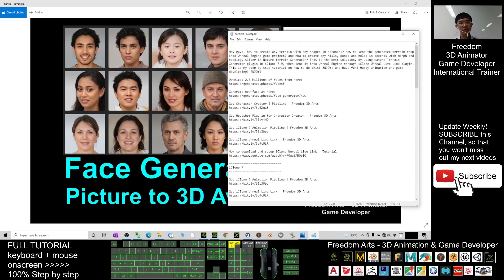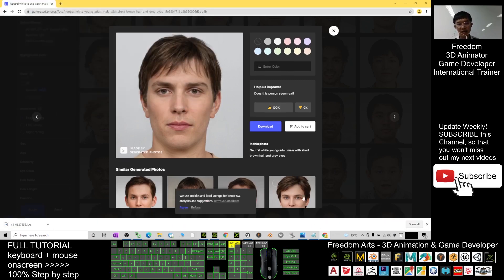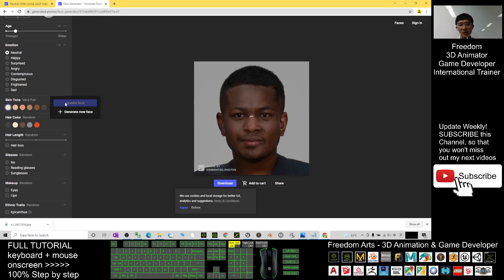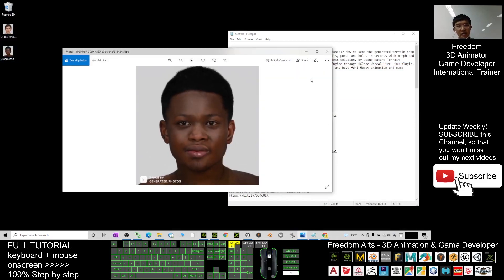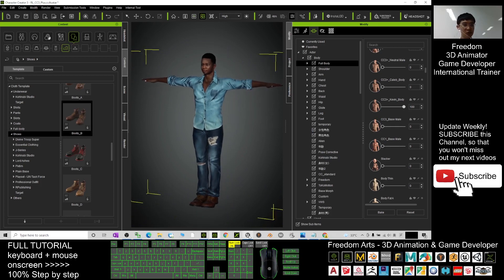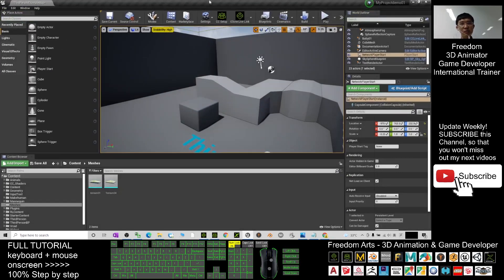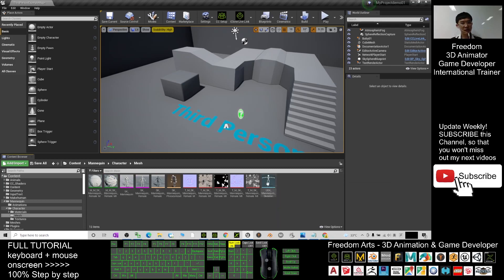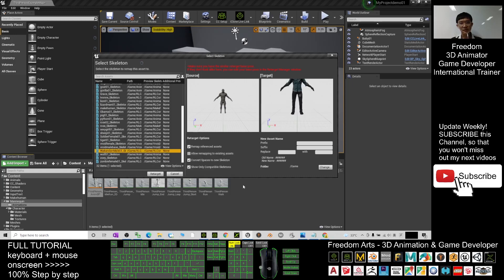Face Generator to 3D Avatar - Headshot, Character Creator 3 & Unreal Engine Tutorial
- Hey guys, how to use Face Generator to generate any kind of face, and convert it to become 3D Human Avatar, send it to your Unreal Engine game project, make him/her become your game avatar or NPC? In this process, Face Generator, Character Creator 3.4, Headshot, iClone 7.9 will be used, to create this picture to 3D avatar, and send it perfectly to your Unreal Engine game project! This is my step-by-step tutorial on how to do this! ENJOY! and have fun! Happy animation and game developing! ENJOY!

Get iClone and CC3 Contents

Unreal Engine,iClone,Face Generator,Generated Face,Headshot,iClone,Tutorial,3D Modeling,3D Animation,Game Dev,iClone Unreal LiveLink,UE,UE4,UE5,

Your friend,
FREEDOM

iClone 7 3D Animation Software!!!